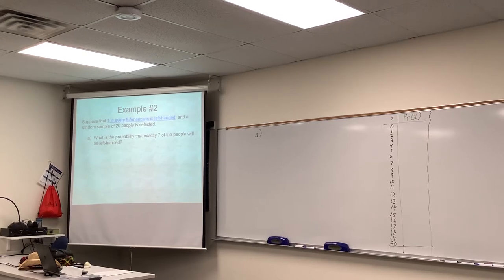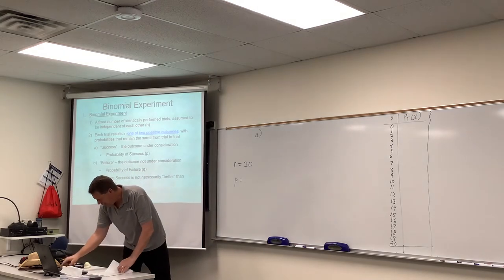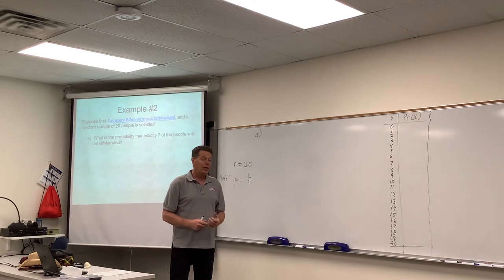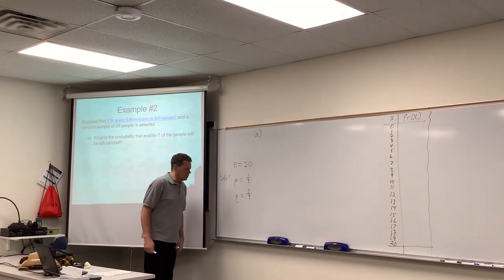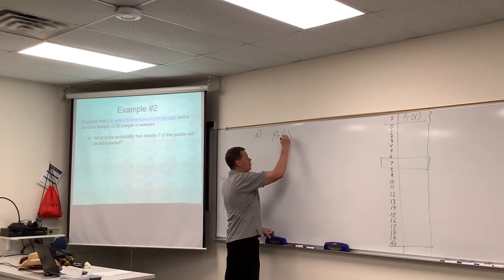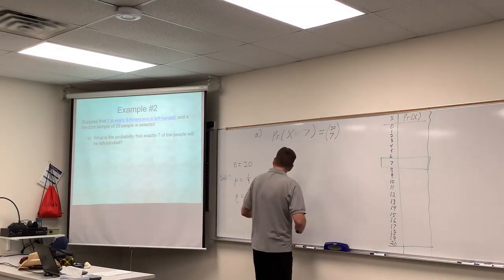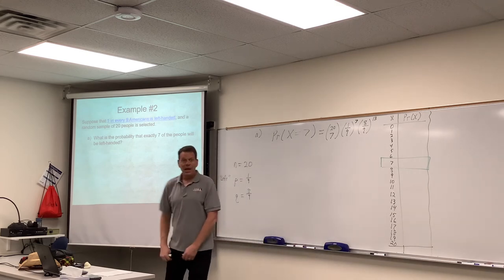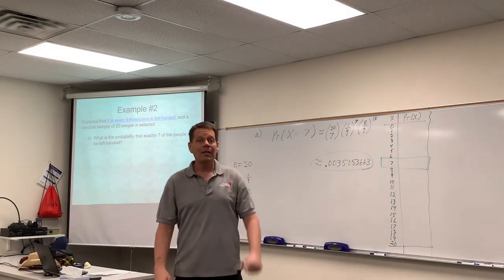Statistics - Binomial Distributions - Example